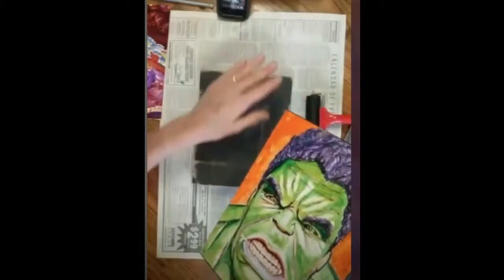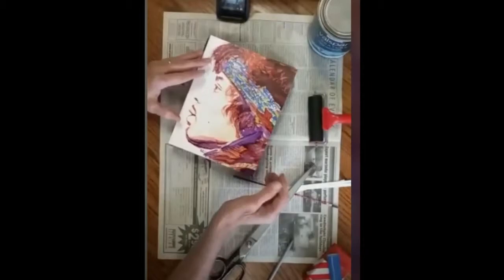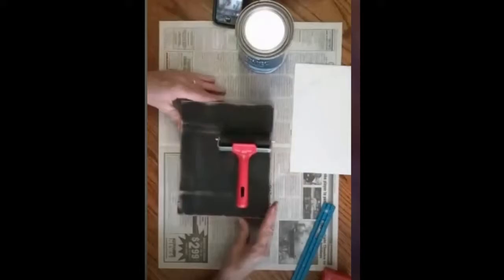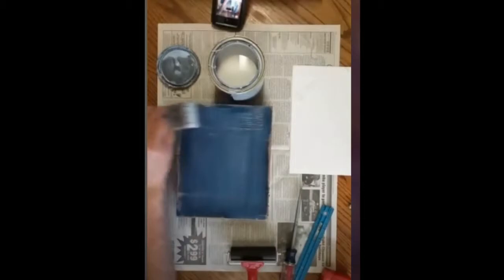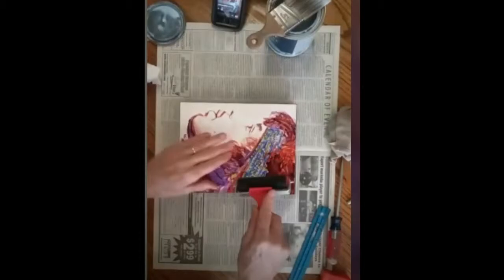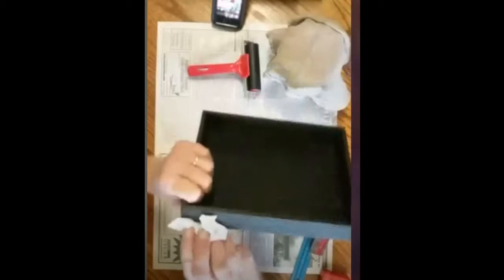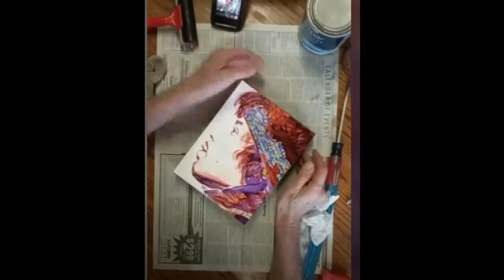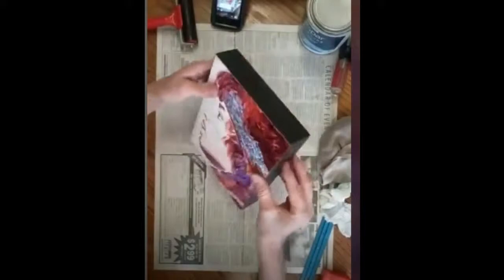Mounting Alcohol Ink Art On Yupo Paper To Wood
Hey guys! so this video is how I mount my work on a ready to hang wood panel, why a wood panel? its a great way to display your art on yupo! looks very cool and ready to hang! I've put Yupo in traditional frames with glass and it seems to get wavy when temps are warm, like summertime heat, my favorite size is 11X14, I once put a 30X20 Yupo painting in a frame and it got super wavy! so took it out and glued it to smooth mat board same exact way I glue it to wood panel here, process is time consuming but worth it in the end!
Once dry, I lightly sand it so the front is smooth, any bumps will show thru the artwork! so no dirt or bumps thru out process!
Next I trim artwork to fit the panel, make sure there's no edges that could lift off!
Gluing the artwork to panel supplies:
water spray bottle of water
paper towel and soft rag
rolling Bayer
Valspar  interior signature clear protector @Lowe's( any water based medium works also)
nice clean brush and container of clean water for it
OK now let start!
with the nice smooth wood panel done, spray the top of it lightly with water.
Brush the Valspar on the panel , not to much.
Lay art on panel.
Now start rolling out all the bubbles out, if you see a bump of dirt, Lift artwork up and remove dirt spec.
Keep rolling it out side to side, up and down etc.
Use a wet rag to clean the edges!

Once its nice a flat,free of imperfections lay finished panel upside down on newspaper and weigh it down over night( bucket or pan of water works), check the edges  for the first half hour and wipe off any Valspar, sometimes the newspaper will stick to the edges.
Think that"s about it! when hanging on a wall keep it out of direct sunlight heating it up!
Before you glue the Yupo to wood panel, it should have the protective clear coat applied! one light coat Kamar spray, then one light coat acrylic high gloss clear, My art is Alcohol inks on 74lb YUPO plastic paper
Video is a old live stream and kinda fuzzy, sorry!